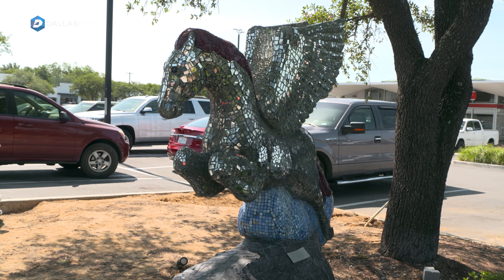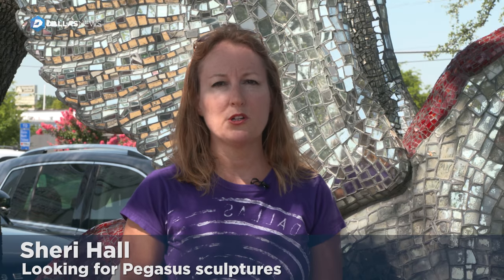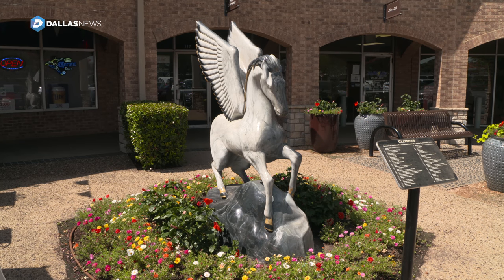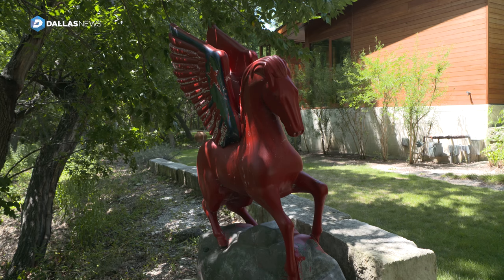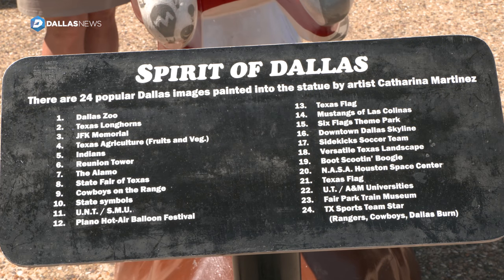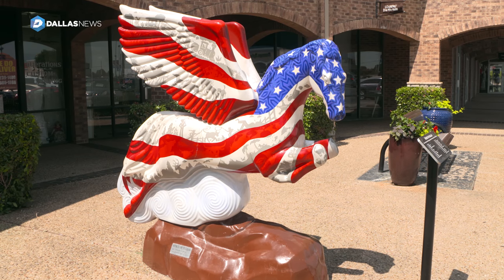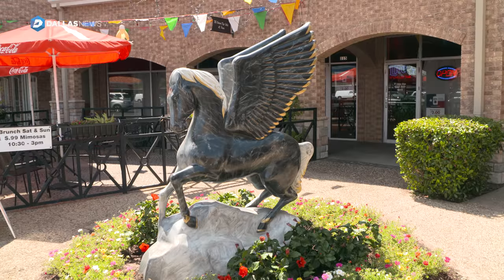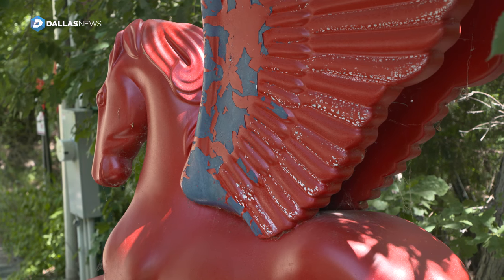Where did all of the Pegasus sculptures go?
Sheri Hall raised an interesting question with
Curious Texas recently about all those Pegasus sculptures that started appearing around Dallas in the early 2000s. No, not the neon Pegasis, on top of the old Magnolia Building and in front of the Omni. These were commissioned sculptures, and there were dozens of them. We find out where they went.